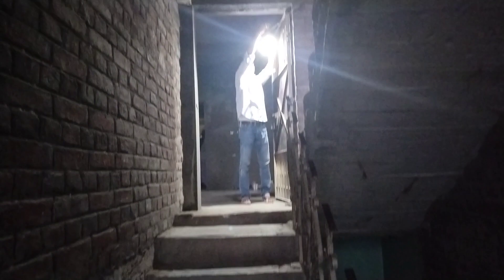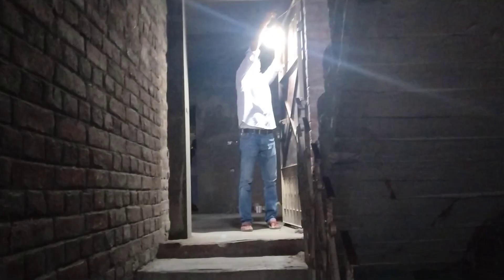india vlog ☺️ new/vlog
Greetings from India! My name is VSR and I am creating this vlog to share my experiences living in India with all the foreign people who live in different countries. I hope you enjoy this blog and find it to be an interesting read.

Living in India is a unique experience that can't be found anywhere else in the world. India is a land of many cultures and religions, making it a vibrant and exciting place to live. From the beautiful temples and captivating architecture, to the delicious cuisine and friendly people, there's something for everyone to love about India.

I would like to start by sharing some of my favorite aspects of living in India. The culture is rich and vibrant, with traditional music, dance, art, and literature. Everywhere you go, there's something new to experience. Whether it's exploring the ancient ruins of the Mughal Empire or taking part in a Holi festival, you're sure to find something that will capture your imagination.

No trip to India would be complete without trying out some of the delicious food. From spicy curries to sweet desserts, there's something for everyone's taste buds. And don't forget about the famous chai! It's a must-have beverage for any visitor looking to get a taste of India.

When it comes to healthcare, India has some of the best medical facilities in the world. While some areas may be lacking in certain resources, overall the medical system is top-notch. From modern hospitals to traditional ayurvedic treatments, you'll have access to a variety of healthcare options while living in India.

The climate in India is another great thing about living here. Depending on where you are located in the country, you can experience everything from humid jungles to dry deserts. The temperatures rarely get too extreme, making it an ideal location for those who are looking for mild weather year-round.

Finally, let's not forget about the people! Everyone I've encountered in India has been extremely friendly and welcoming. Whether it's a shopkeeper or a local taxi driver, they are always willing to help out and make sure that you're having a pleasant experience.

It's because of all these factors that I can confidently say that living in India has been one of the best experiences of my life. I'm sad to be leaving this amazing country behind, but I hope that through this blog I can share a little bit of what it feels like living here with people from other countries around the world.

So if you're someone who lives outside of India and is curious about what life is like here, please subscribe to my channel and let me know what other topics you'd like me to feature!

Thanks for reading! And until next time – Namaste!